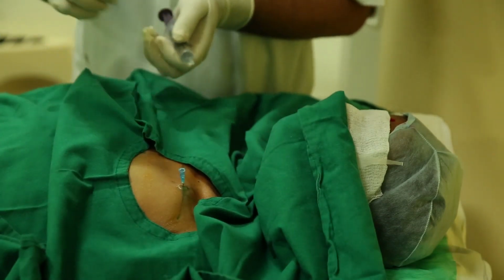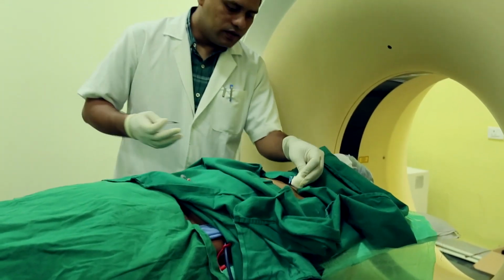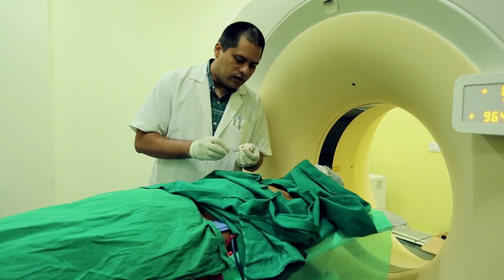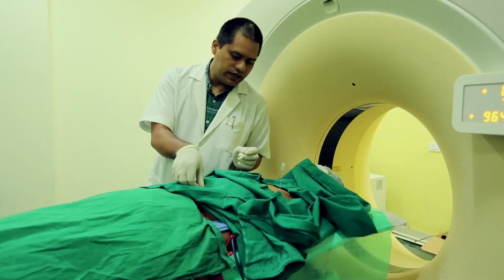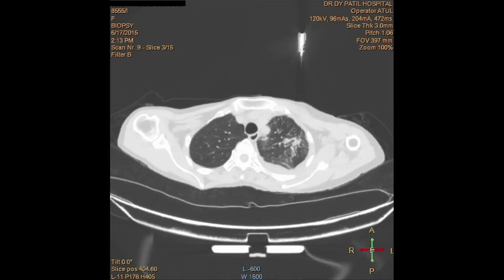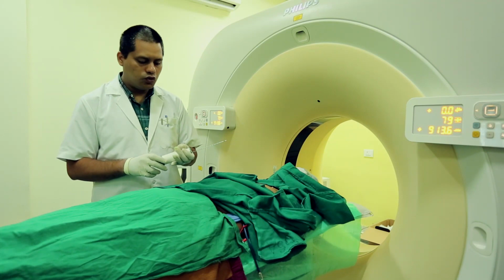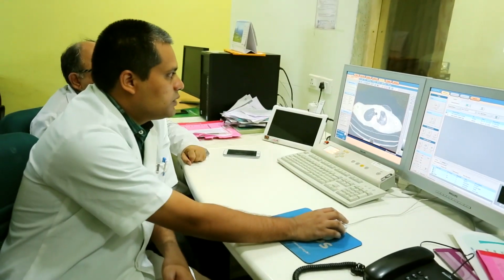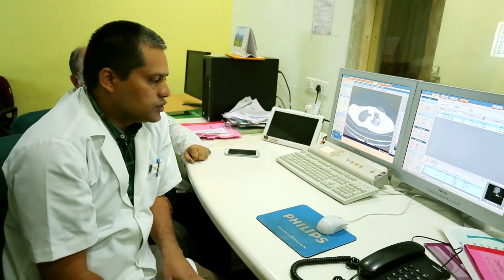CT Guided Lung Biopsy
This video shows how we do CT-guided biopsy on patients with lung lesion and can reach a final diagnosis and then treatment.
This video will help people and junior operators (doctors) to understand this Ct scan guided lung biopsy procedure in details and make people aware of it.